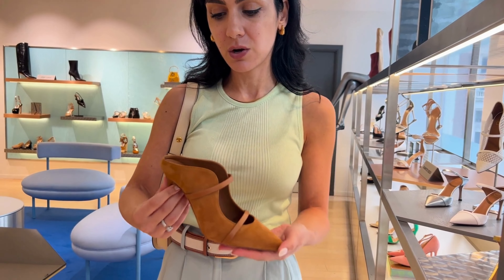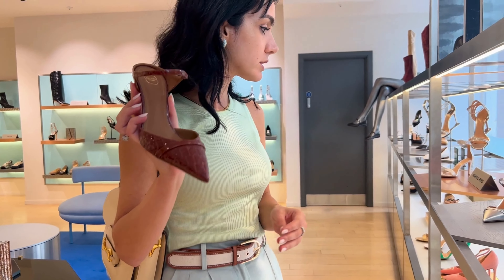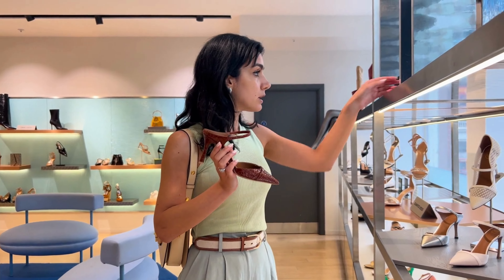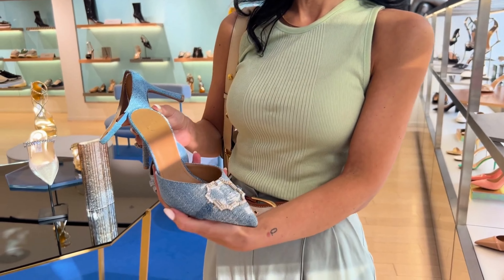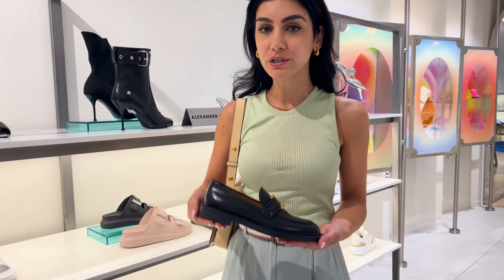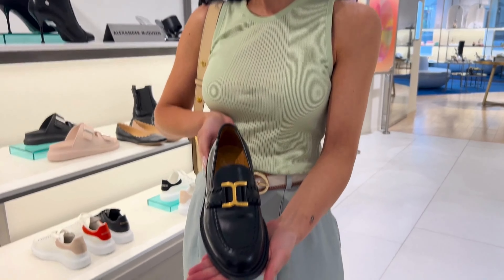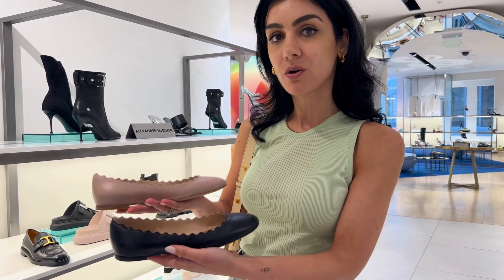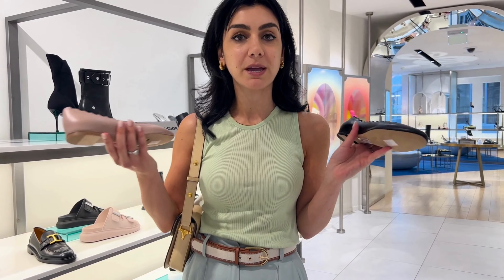The Shoes You Need to Invest in this Autumn: Malone Soulier, Jimmy Choo, Gianvito Rossi, Chloé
Today we’re talking about one of my favourite topics: shoes. Your summer shoe game is already on point. (Sneakers, check! Comfortable sandals, check!) So today we’re shifting seasons to prep your closet with the must-have styles for fall. Watch our vlog to see and shop the shoes you’ll see everywhere in the next few months.

Love,
Deni